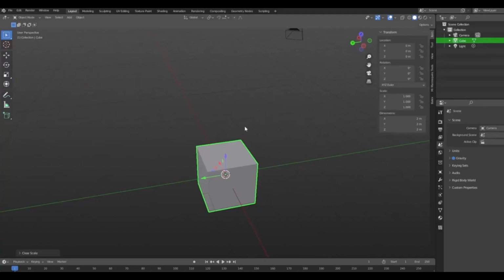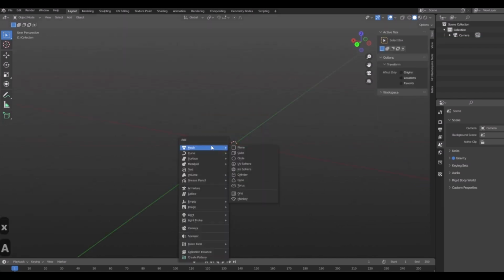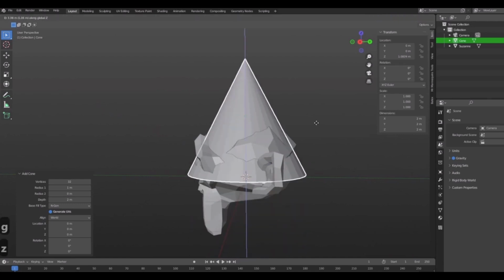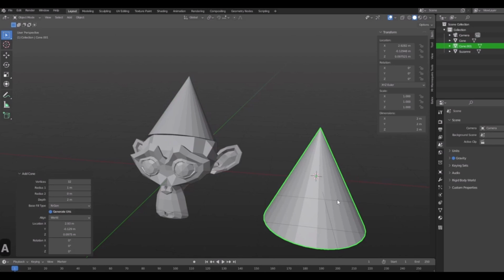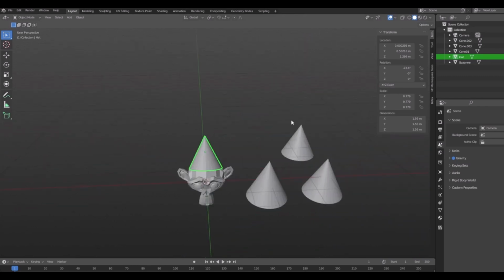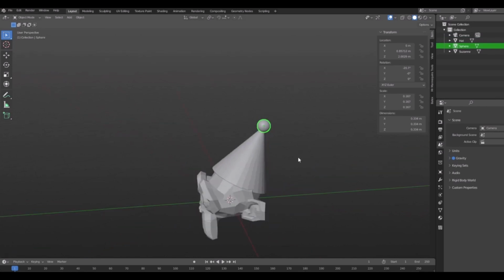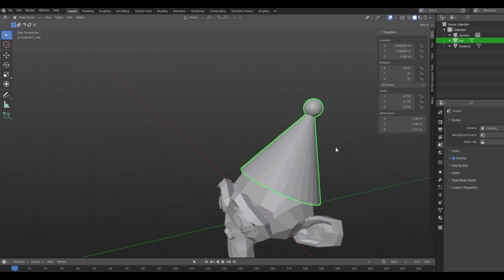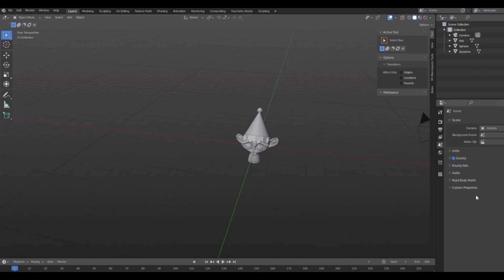A to Z of 3D Animation (Part 2B): Adding objects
In this course, we’ll take you from the basics to advanced 3D animation techniques, helping you build the skills to create stunning animations and models from scratch. Whether you’re new to 3D or looking to polish your skills, each lesson is packed with clear instructions and hands-on practice. Dive in, follow along, and start your journey to becoming a 3D animation pro with Animasa Studios!
The software we will be using for this course is Blender.